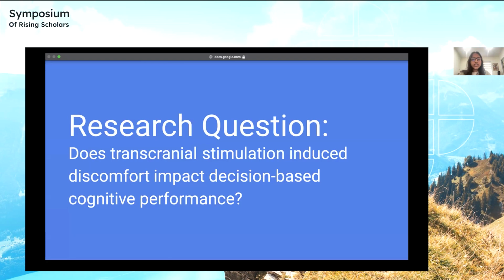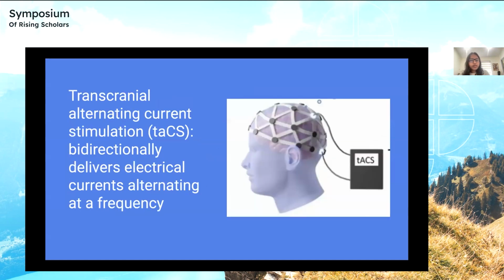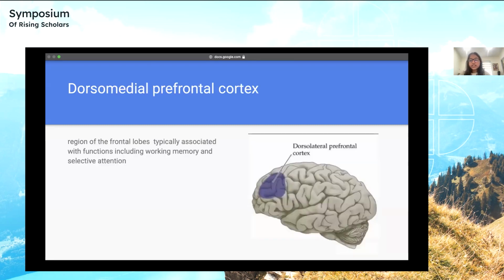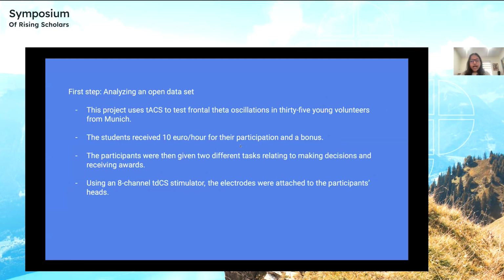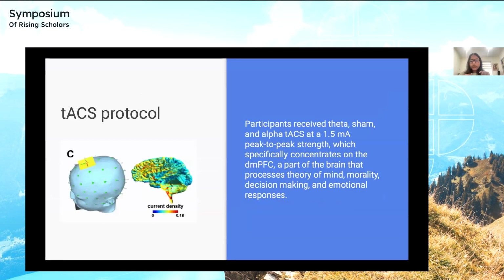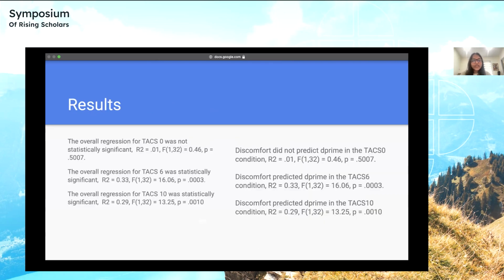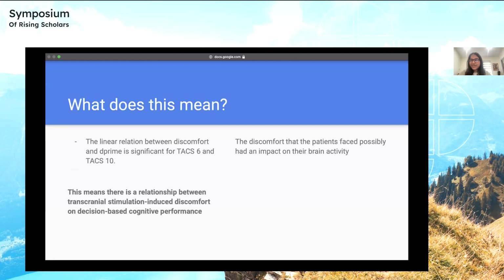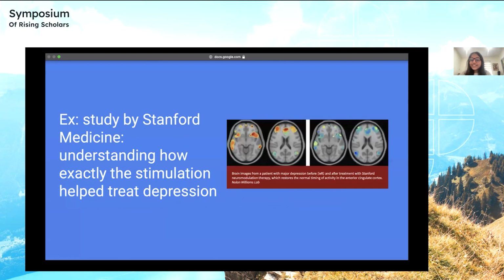Cognitive Performance Presentation by Sudeepthi Ravipati at Polygence's Symposium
‘Does transcranial stimulation induced discomfort impact decision-based cognitive performance?’ was a STEM Conference Talk delivered live by Sudeepthi Ravipati at Polygence’s 10th Symposium of Rising Scholars in March 2024.